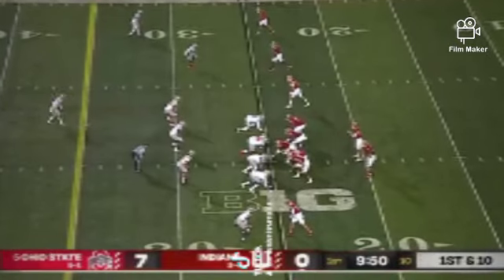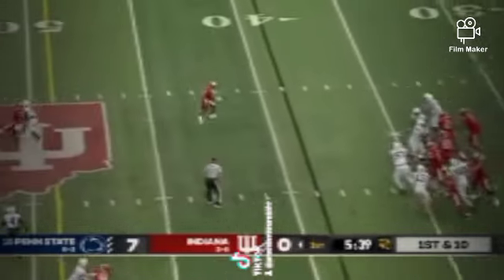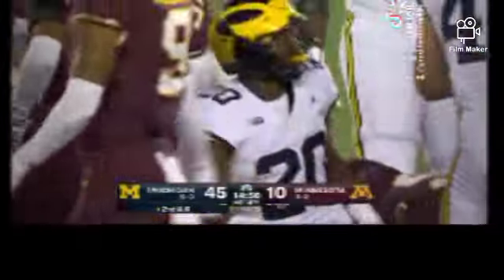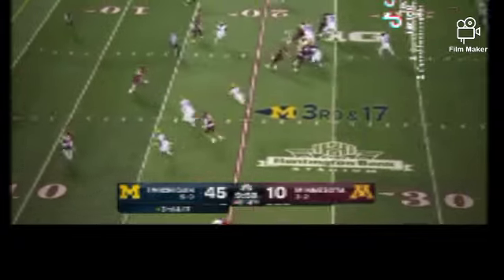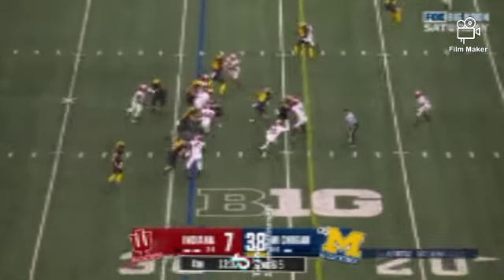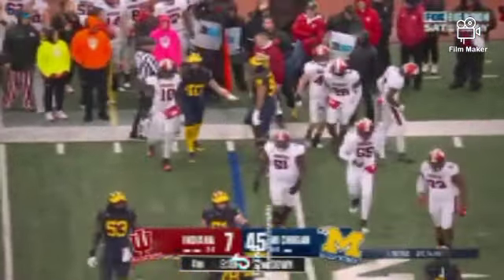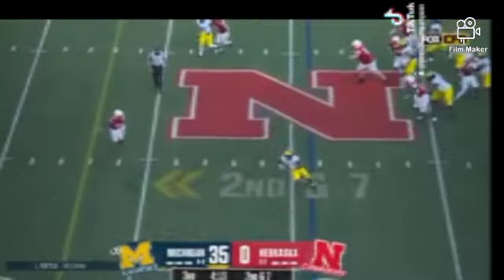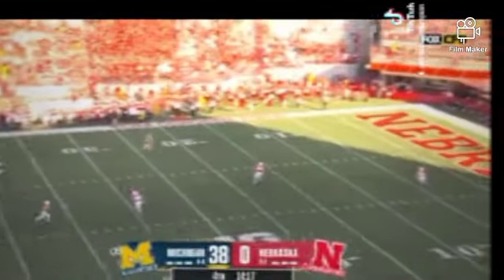Jack Tuttle highlights/film (best version)